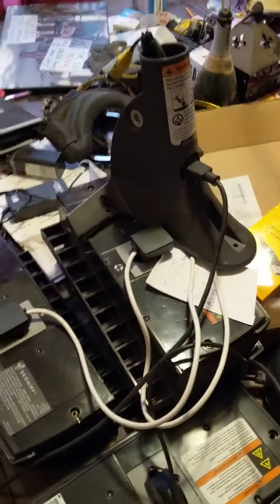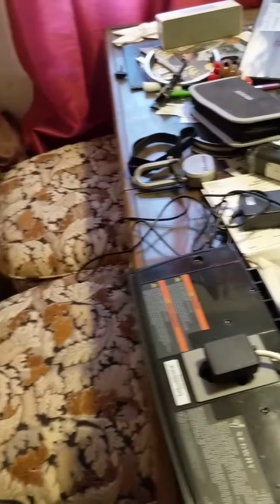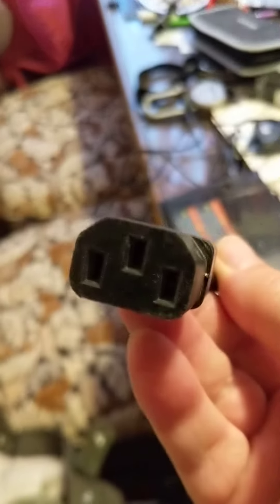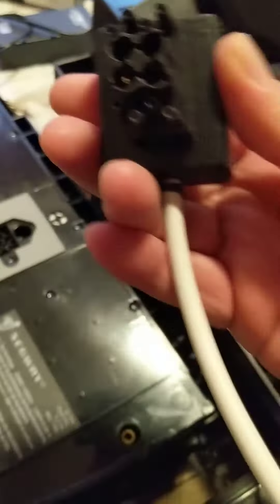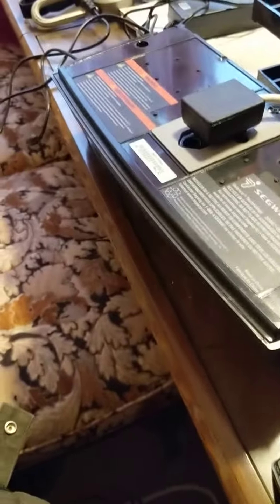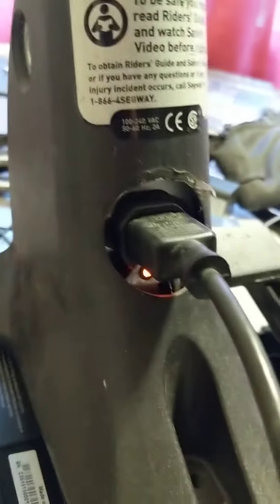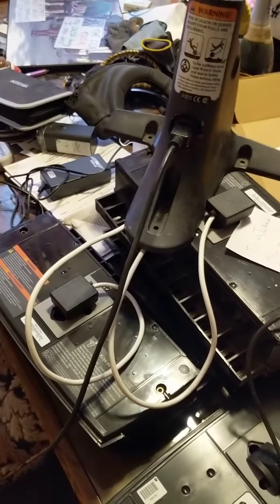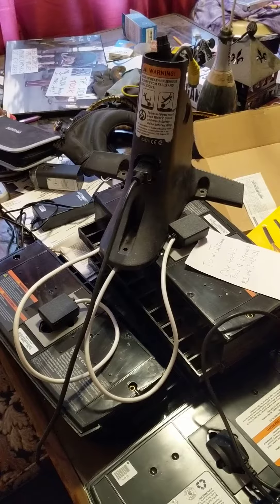Segway battery 101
How to use a CSB as an off board charger.